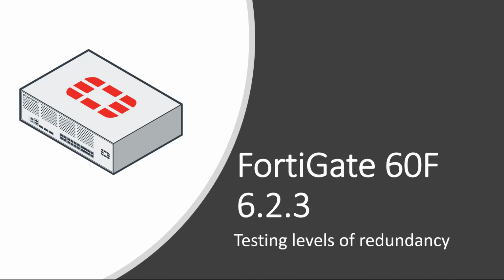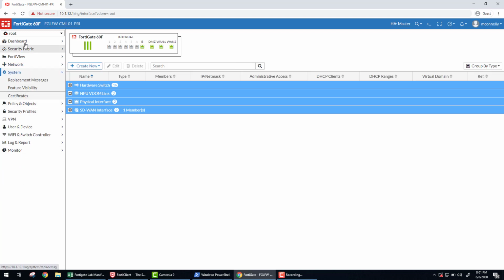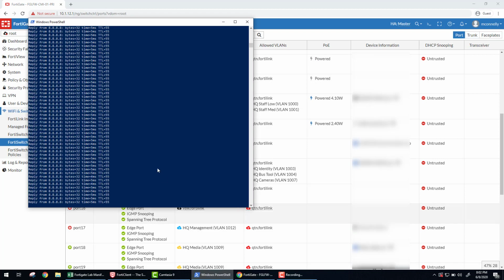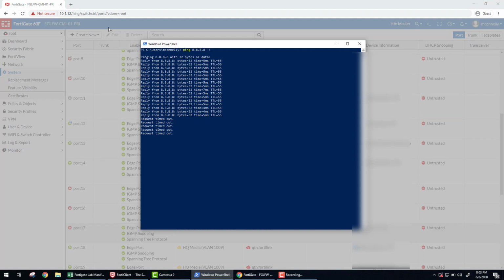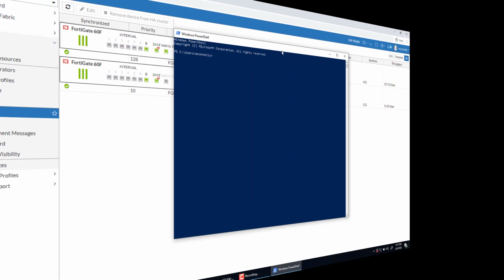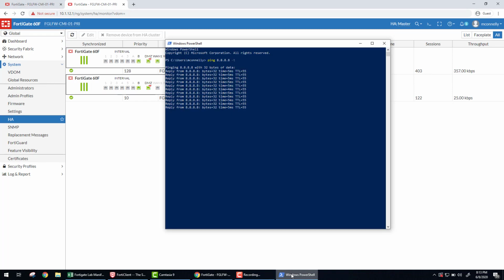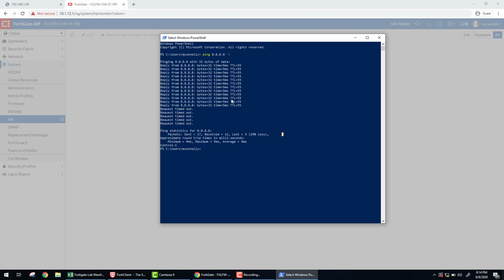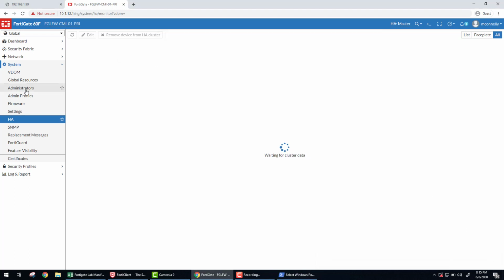FortiGate 60F 6.2.3 Testing Levels of Redundancy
In this video we explore the default configurations for multi-vdom mode in high availability and whether a single port failure will cause a failover.

White Board
FortiGate 60F Firewall
FortiSwitch 108-POE
FortiAP 231F
Unifi UAP-PRO
Cat6 Cabling